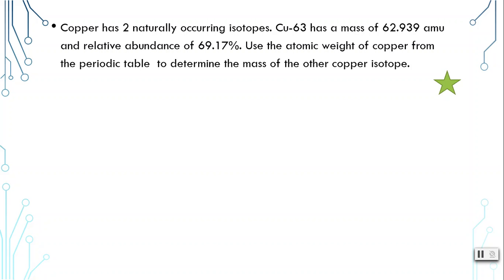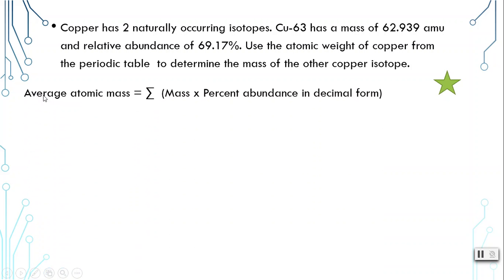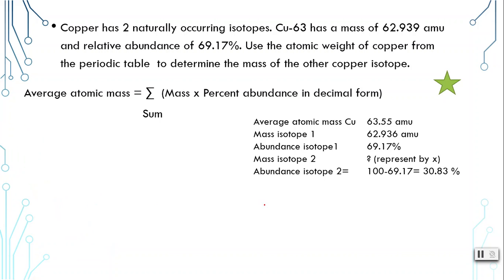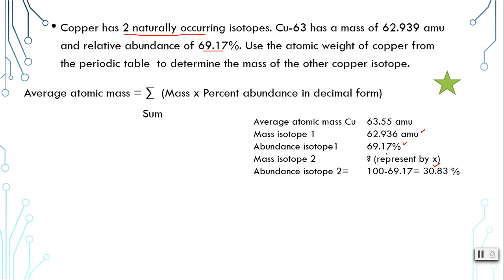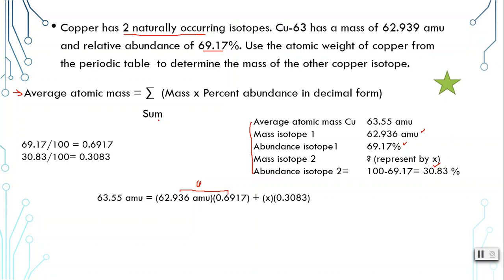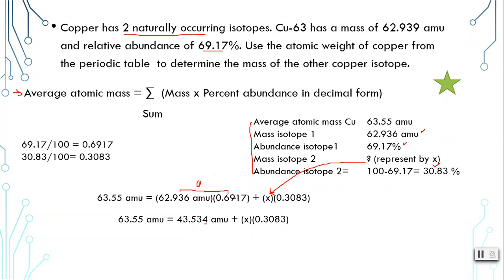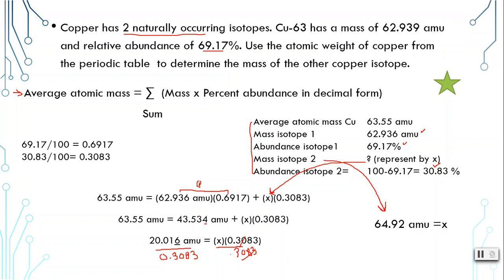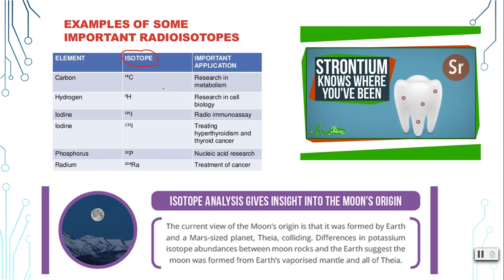Video CH 4 More Isotope Examples